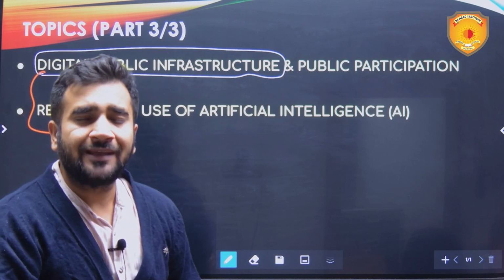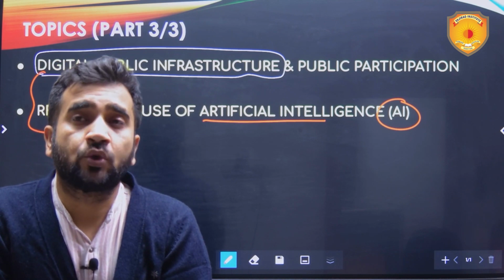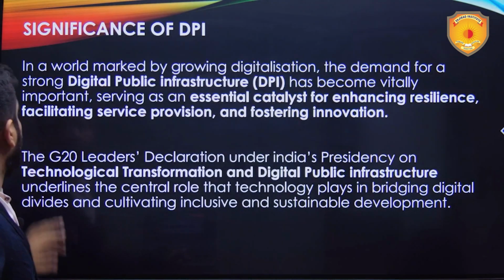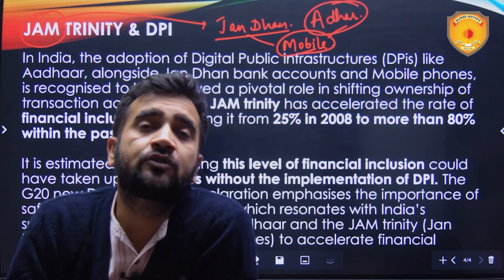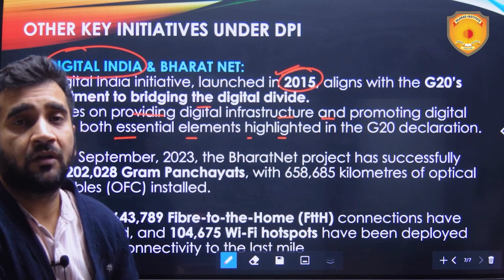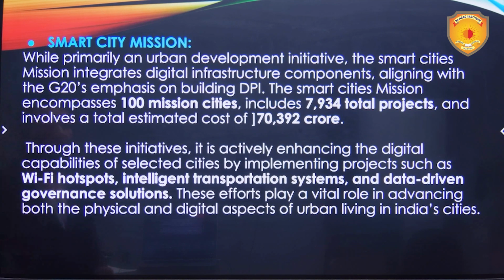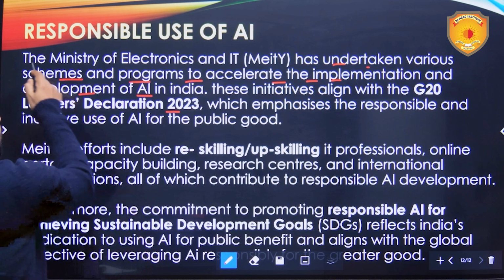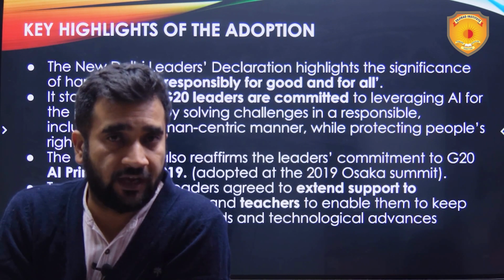Yojana Magazine November 2023, Part-3, Complete Analysis for UPSC/State PSC Exams | Vajirao & Reddy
Here in this video, Vajirao and Reddy Institute teaching experts provides a comprehensive analysis of the Yojana Magazine for November 2023. Gain valuable insights into the articles, topics, and government schemes covered in the magazine, relevant for UPSC and State PSC exams. Stay updated with current affairs and policy discussions to enhance your exam preparation with Vajirao and Reddy Institute expert analysis.